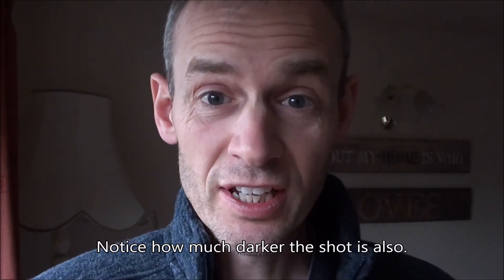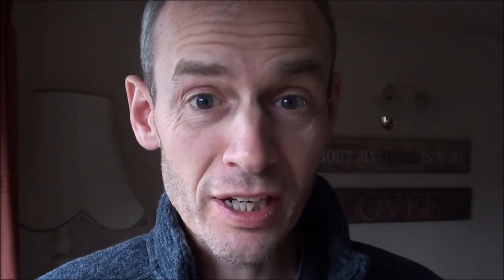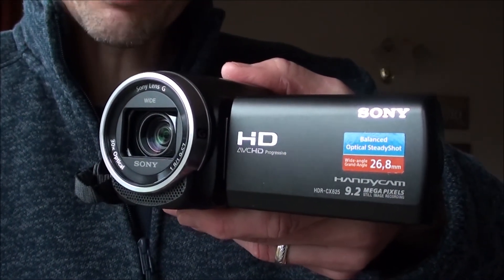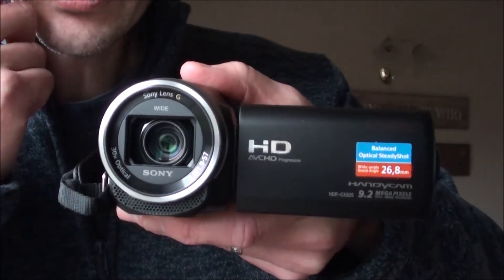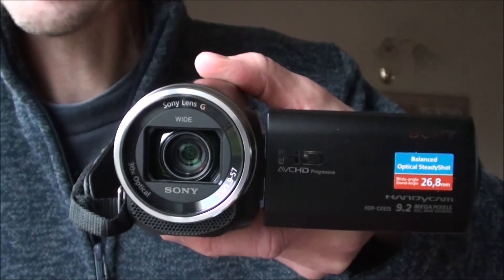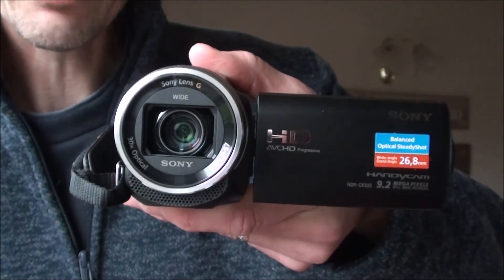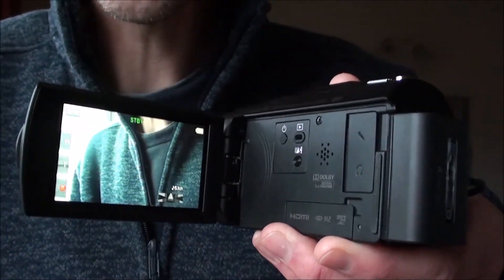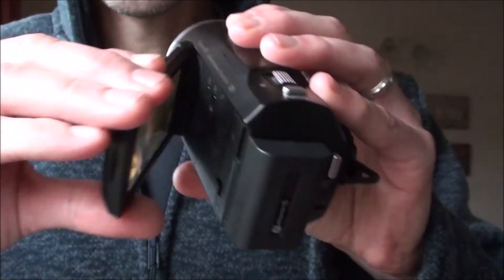New bit of kit + MS and Molly update.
I wanted to share with everybody a new bit of kit I've recently purchased to help me make these videos :)

Also, a bit of an MS related update since my last video whereby I had a scare.

And for you Molly fans out there, a few words to let you know how she's been getting on as well.